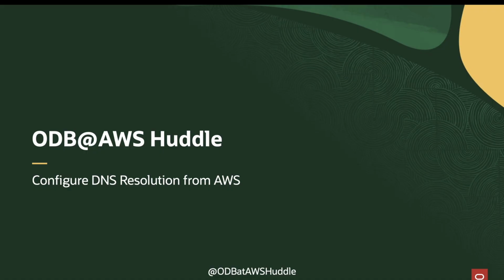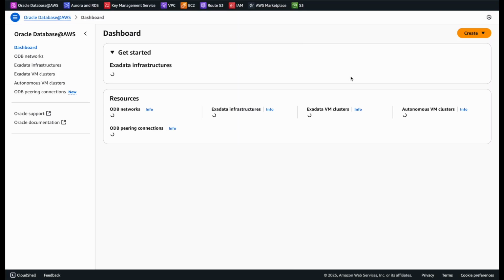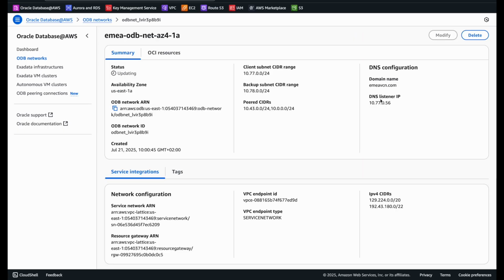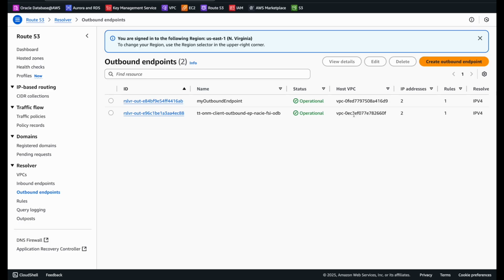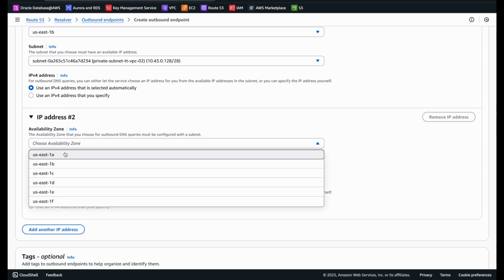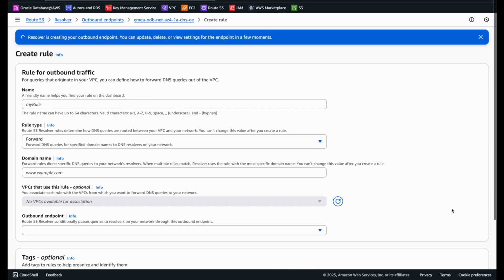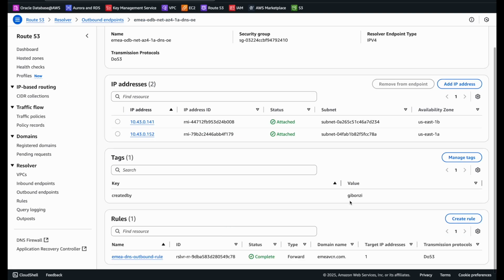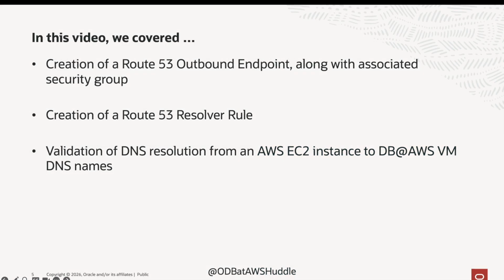Configure DNS resolution from AWS to OCI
During the ODB network creation flow, both Forwarder Endpoint and Listener Endpoints are created automatically. When you create an Oracle AI Database@AWS database, you receive a corresponding connection string that uses the DNS name to connect to the database.
By using the domain name instead of the IP address, you can manage the database connection easily and directly.
This demo showcases how to configure DNS resolution from AWS to OCI. A database client running on an Amazon EC2 instance resolves the hostname in the database connection string using DNS:

The database client initiates a connection using the hostname.
The DNS query is handled by Route 53 DNS outbound endpoint of the VPC and matches the Route 53 resolver rule to forward the query to the OCI Private DNS listener endpoint.
The OCI Private DNS listener endpoint resolves the query to OCI DNS and returns the IP address to the database client.

The following links are shared in the video:

•      Configuring DNS for Oracle Database@AWS